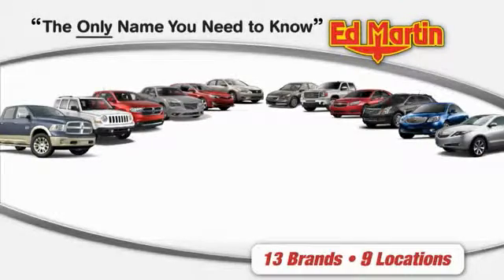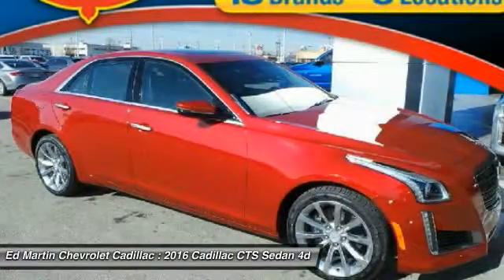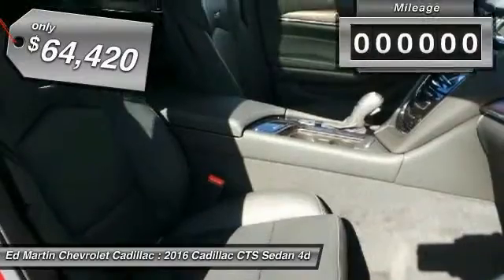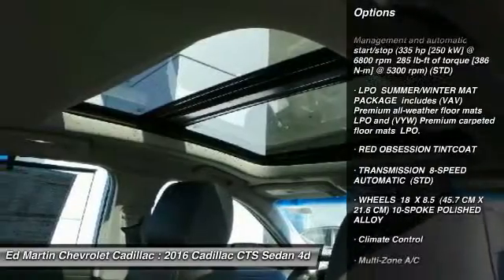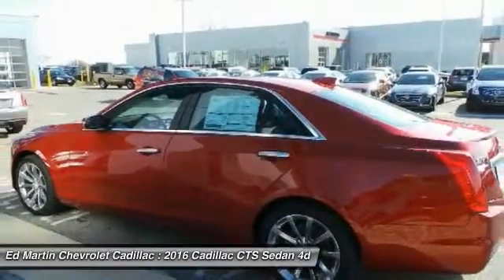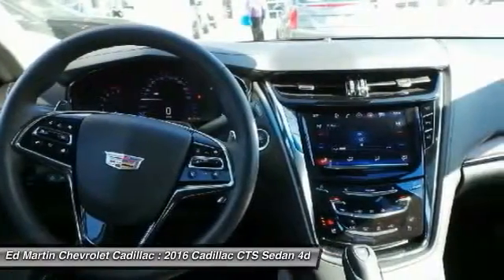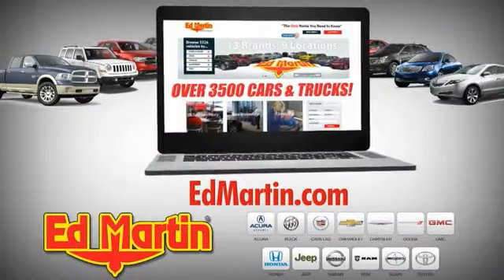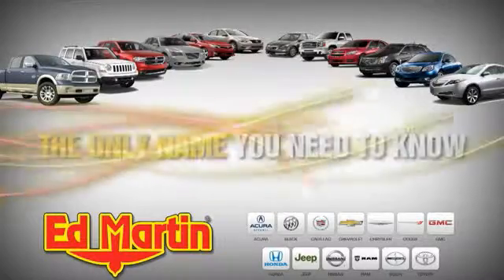2016 Cadillac CTS Sedan 462050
2016 CADILLAC CTS SEDAN Anderson, IN
Stock# 462050

The CTS Sedan comes with a long, low and lean profile while a strong confident grille completes the look that is unmistakably Cadillac. The sleek integrated rear spoiler is purposefully designed to manage critical airflow at the rear of the vehicle for greater down force and a firmly planted feel at higher speeds. Crystalline LED light guides are integrated into the upper and lower front corners to provide smooth illumination. Pair the potent 272HP 2.0L Turbo or the available 321HP 3.6L V6 engine with performance-tuned RWD or available AWD with active-torque technology. For true power opt for the available Twin Turbo 3.6L V6 with 420HP and 430 lb.-ft. of torque paired with an 8-speed transmission rocketing to 60mph in 4.4seconds. Eight unique interior coloring options are available to choose from. Cold-weather comfort is at hand with the available heated steering wheel as well as available heated and ventilated front seats. Cadillac went to great lengths to quiet the cabin, including using Bose Active Noise Cancellation. With the ability to use multitouch gestures like tap, swipe, and pinch, the available CUE is as easy to use as a smartphone or tablet. Find a song, make a call, input destinations through the available navigation system, and more through voice recognition. A safety cage constructed of high-strength and ultra-high strength steel surrounds you while 10 airbags protect you on impact. Available adaptive cruise control uses sensors to regulate speed. Included with all Collections, the Driver Awareness Package features Forward Collision Alert, Side Blind Zone Alert, Rear Cross Traffic Alert, Lane Departure Warning System, Safety Alert Seat, Rear Vision Camera, Rainsense automatic wipers, and IntelliBeam headlamps.